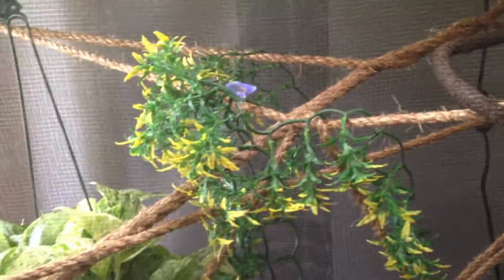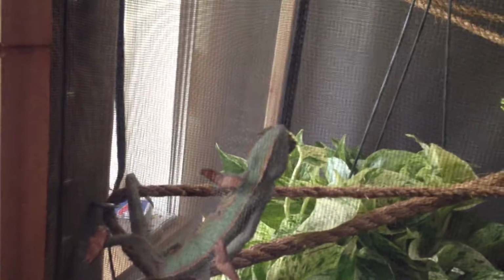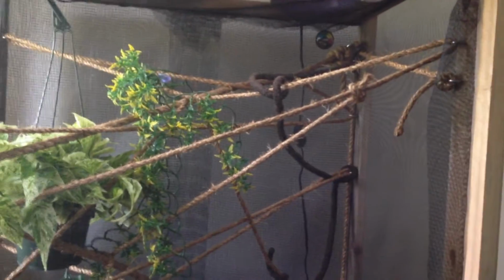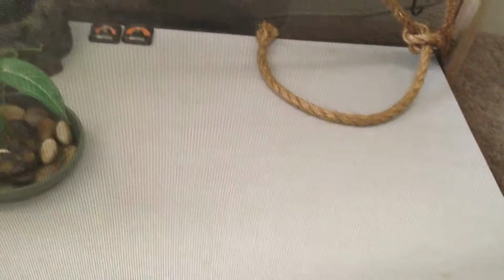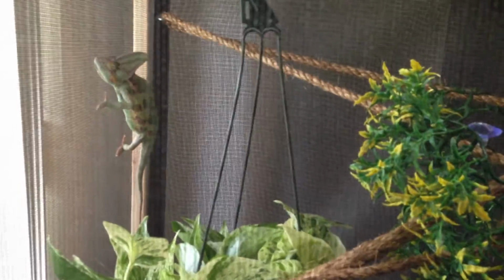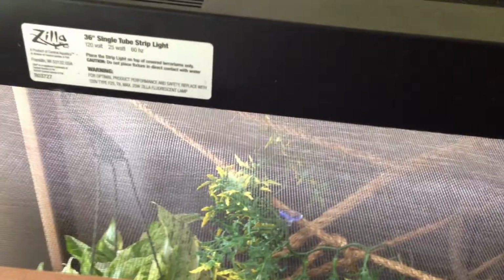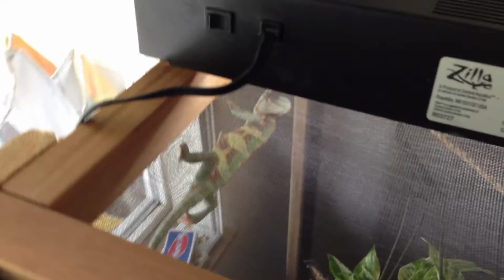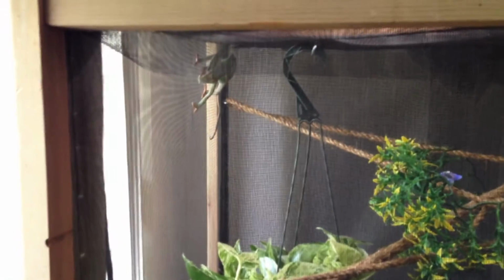Winston the Veiled Chameleon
Meet Winston, my wife's substitute for a dog. I like him too. He is a Veiled or Yemen Chameleon, obviously a male, and 8 months old. He's really fun to watch during the day and very active. He also has a friendly personality. He is our first lizard and we have prepped with TONS of reading (chameleonforums.com) and bought him from the most reputable local pet shop; A Place for Pets in Burien, WA. I also have a Mexican Redknee I bought from them six years ago. A great store, excellent products, expertise and they really do treat their animals wonderfully. Winston came to us in perfect health and his environment was quite adequate. The staff was sad to see him leave since he is so friendly for a chameleon. Thankfully they handled him enough to keep him friendly. He loves his big new cage and makes use of every 'vine' I placed for him. Soon to come are videos of additional plants and of him eating. His enclosure is 3 feet by 2 feet by 4 feet tall and is mesh.